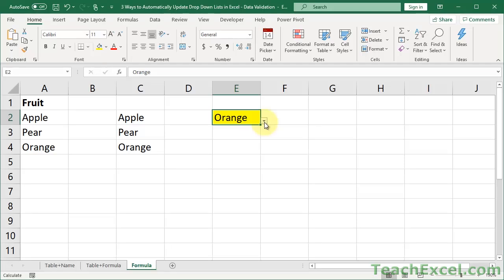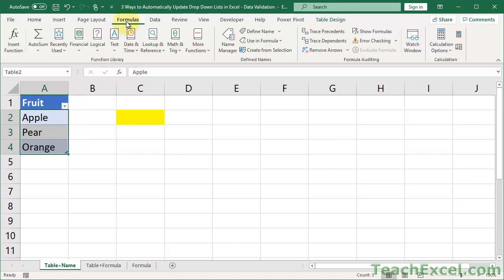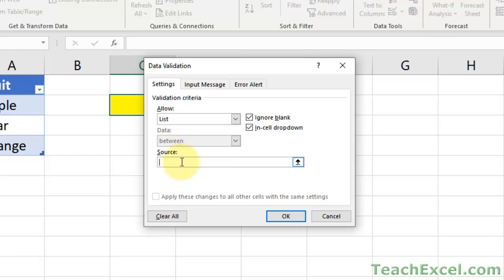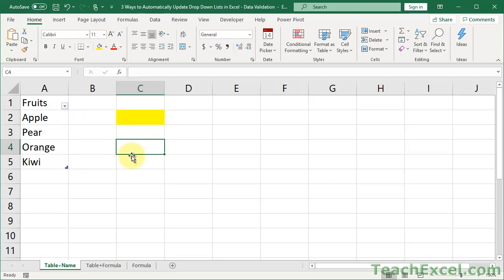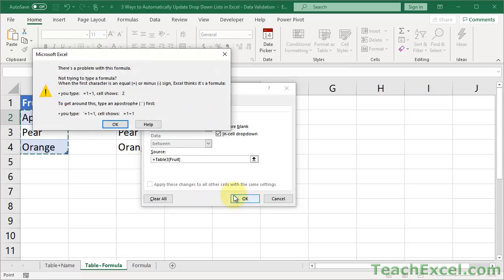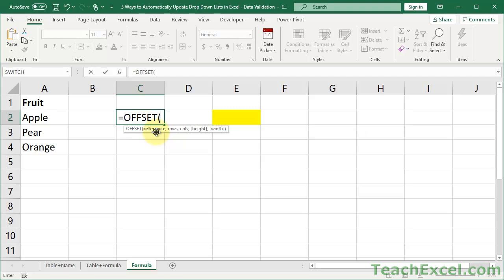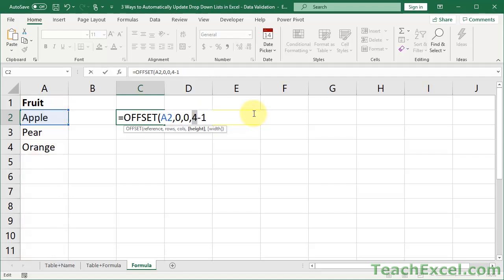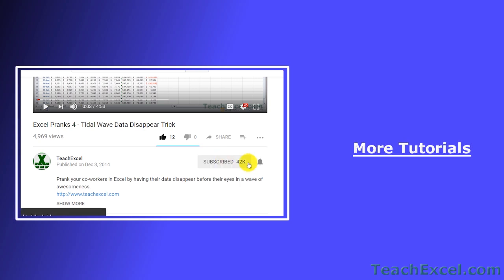3 Ways to Automatically Update Drop Down Lists in Excel - Data Validation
Ensure that your Data Validation Drop Down Lists or Menus are automatically updated with any new entries or deletions - these automatic methods make maintaining your spreadsheet much easier.

The 3 methods that I show you here will cover the 3 most common ways to have your data validation lists automatically update:

- a robust and versatile method (the one you should use)
- a very commonly taught method, though with some downfalls (also mentioned here)
- a formula that allows bypassing some of the steps mentioned in the previous methods

These 3 methods should give you a complete understanding of how to automatically update your lists, regardless of the setup of your spreadsheets.

TeachExcel.com